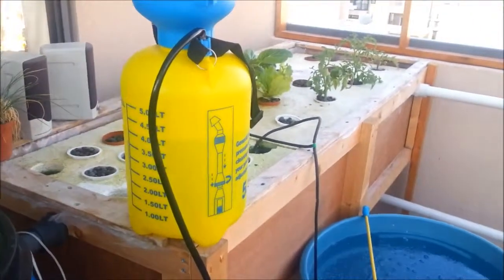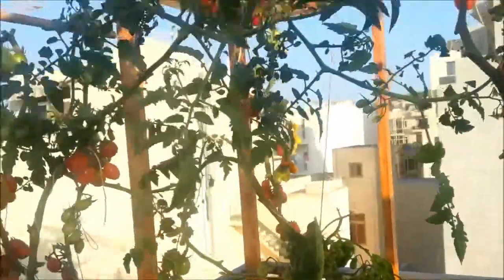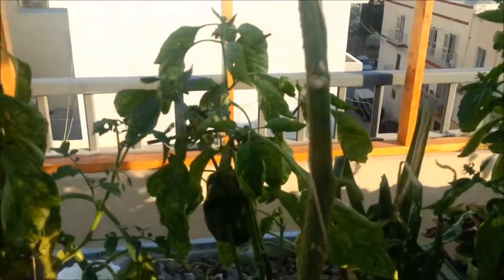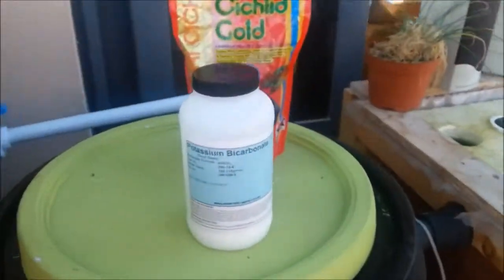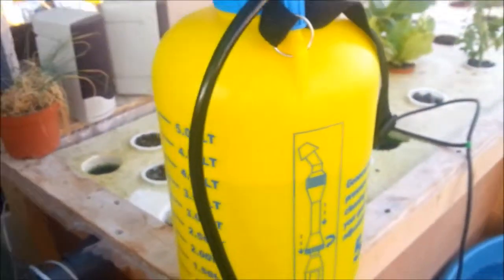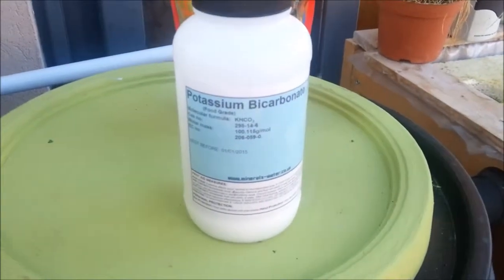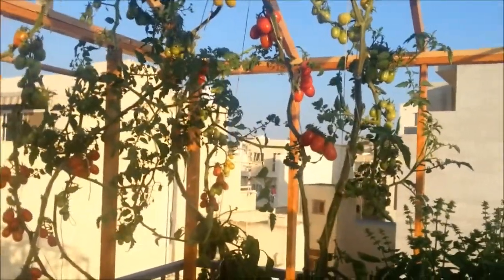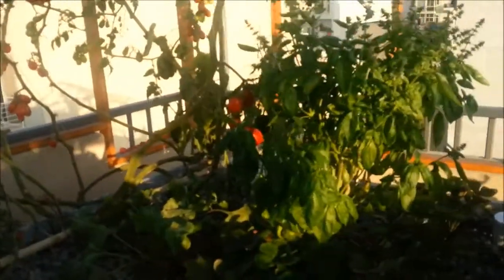Tomato Blight & White Fungus Organic Spray